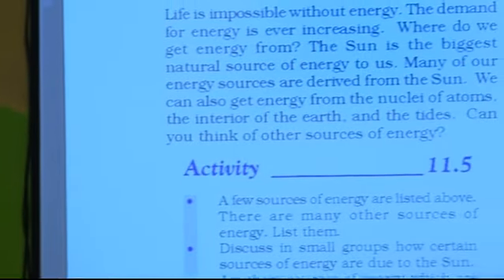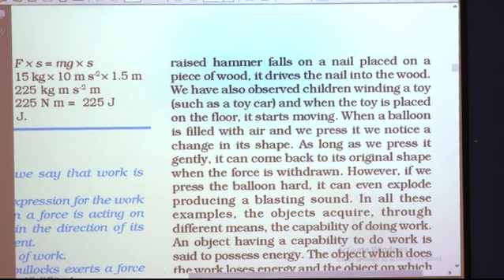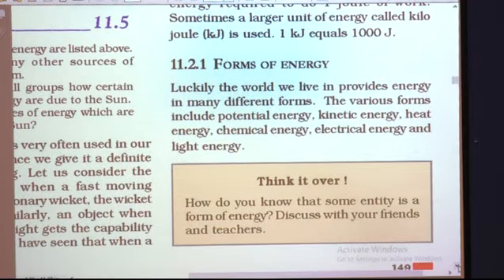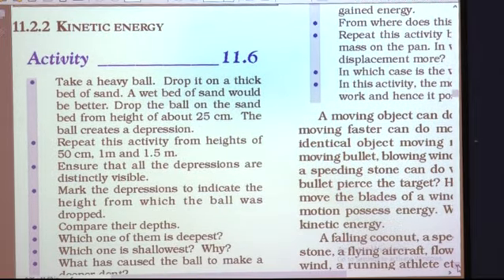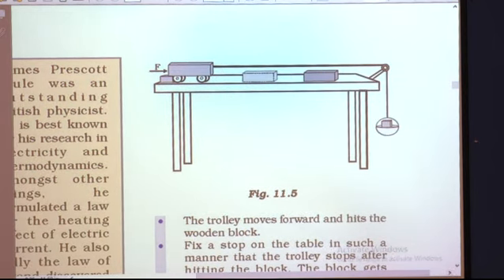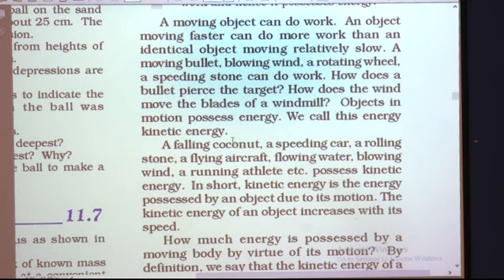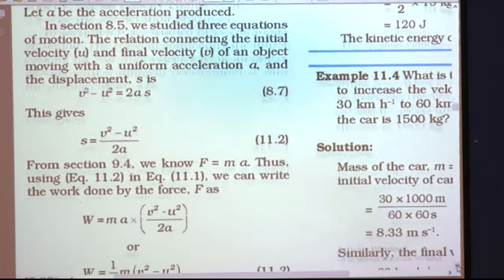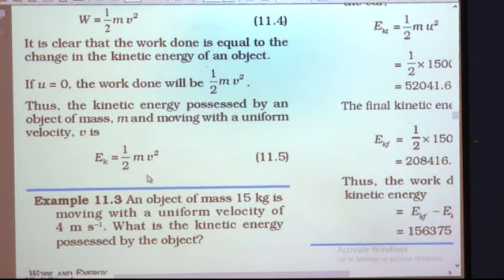GRADE 9 EPISODE- 18 - L 11 - Work & Energy